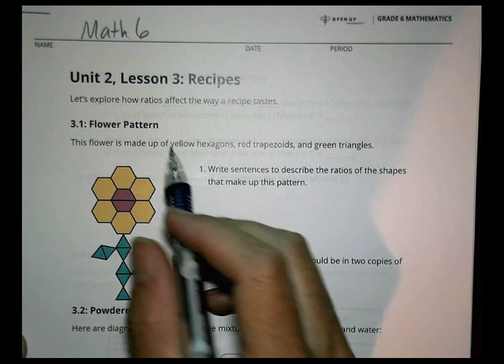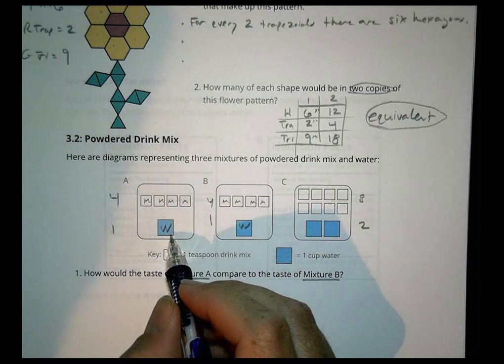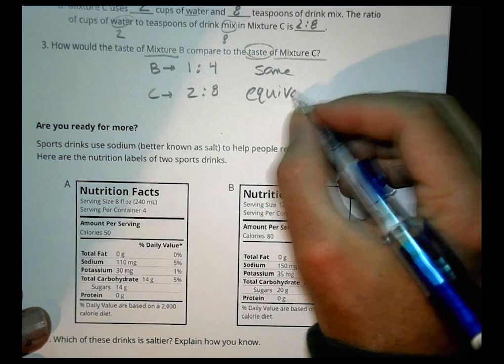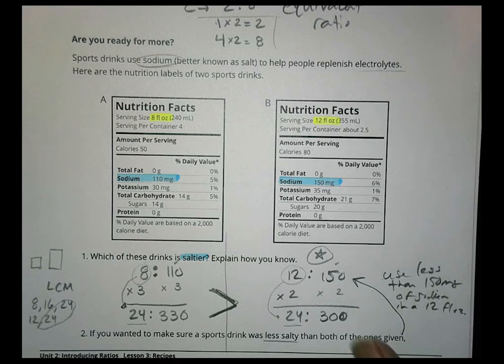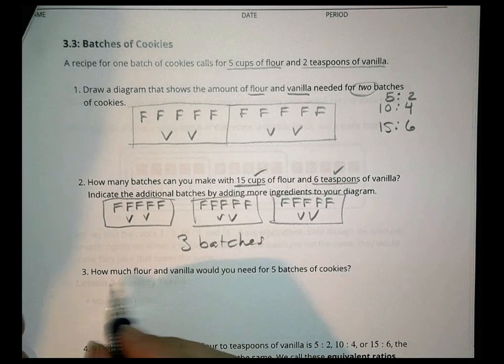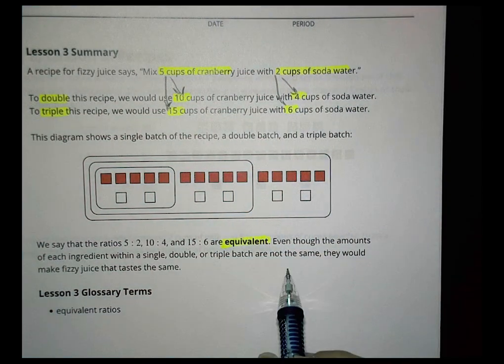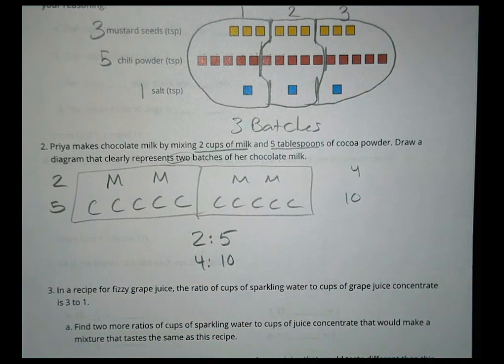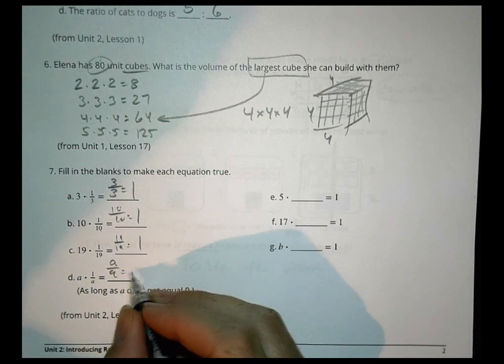6 2 3 Grade 6 Unit 2 Lesson 3 Morgan - Open Up Resources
Recipes